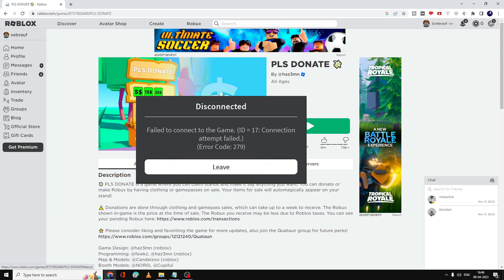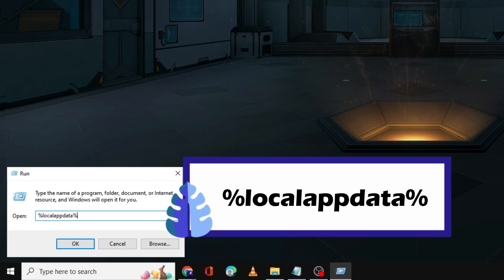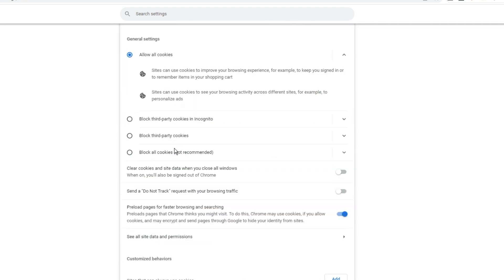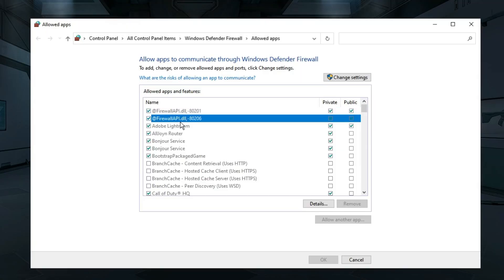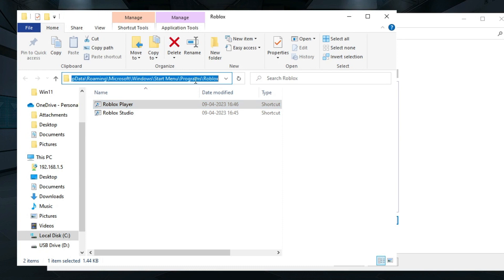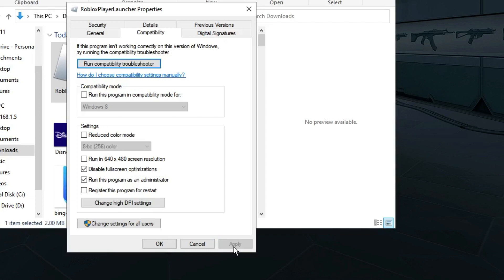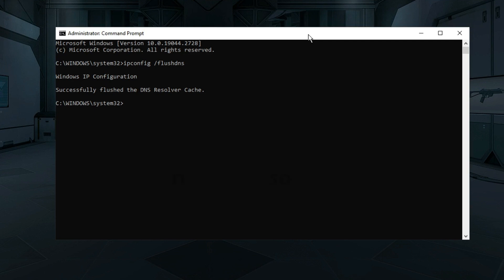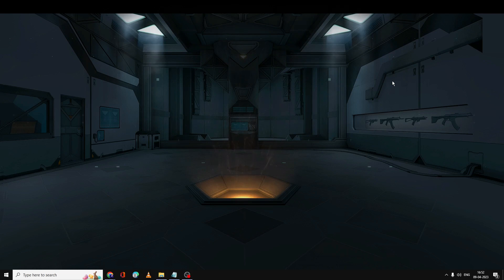(2023 NEW) - FIX Roblox Error Code 279 | Failed to Connect to the Game (ID-17)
☑ Watched the video!
☐ Liked?

What does error code 279 mean on Roblox?
How do I fix error code 297 on Roblox?
What is the error code for getting banned in Roblox?
What is error code 279 in Roblox illegal teleport?